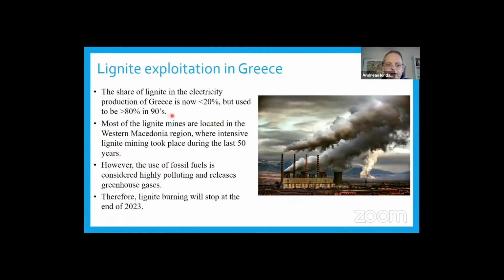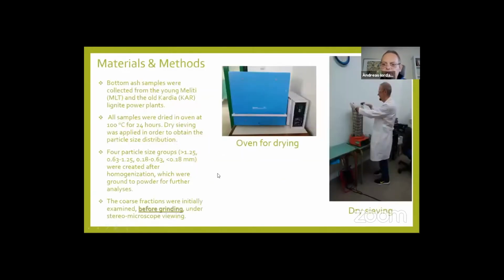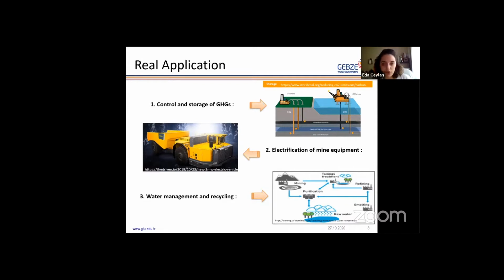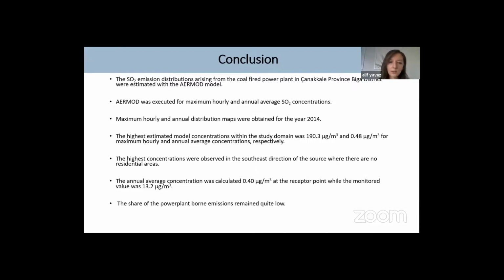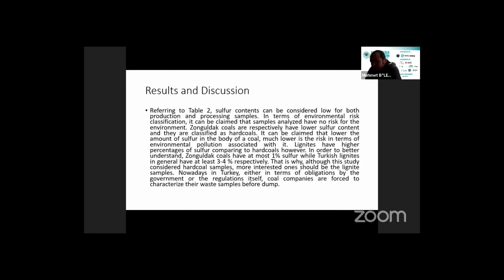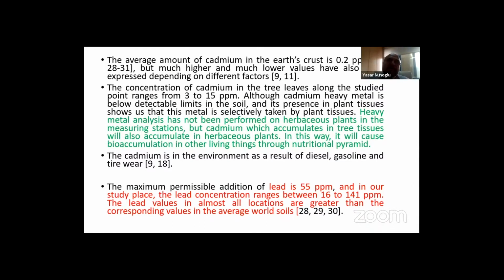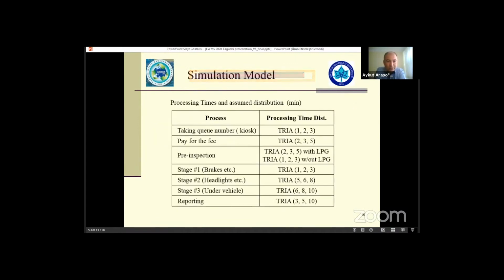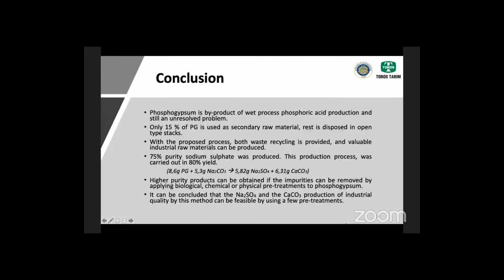Session 4 C - EWMS 2020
Session 4-C : Industrial Waste Management - 3

176_Characterization of The Coarse Fraction of Lignite Bottom Ash Samples from Greece                                                                                                                                                 A. Iordanidis, A. Asvesta, I. Kapageridis, A. Vasileiadou, K. Koios, S. Oikonomidis, N. Kantiranis

177_The Efficiency of Lignite-fired Power Plants As Evidenced by Bottom Ash Analysis                                                                                                                                                 A. Iordanidis, A. Asvesta, I. Kapageridis, A. Vasileiadou, K. Koios

149_Sulphur Dioxide Emission Dispersion from A Coal Fired Power Plant in Çanakkale, Turkey                                                                                                                                         E. Yavuz, S.L. Kuzu, A. Saral

080_The Use of Cleaner Technology in Mining Industry                                                                        E. Ceylan , N. Bektaş

169_Evaluation of Coal Mine Wastes in Terms of Spontaneous Combustion Liability and Sulfur Content                                                                                                             M. Bilen , S. Yılmaz

103_XRF Analysis of Airborne Heavy Metals and Distributions of Environment in Sivas City-Turkey through Dust Samples                                                                                                         Y. Nuhoglu, M. Yazıcı, C. Nuhoglu, E. Kam, E. Adar, S.L. Kuzu, A.E. Osmanlıoglu

071_Productivity Improvement at Motor Vehicle Inspection Station by Using Taguchi Approach                                                                                                                                                              R. Aykut Arapoğlu

127_A Sustainable Approach for Alternative Raw Material Resources:Re-use of Phosphogypsum                                                                                                                                                    D. Değirmenbaşı, C.Avşar, S. Ertunç